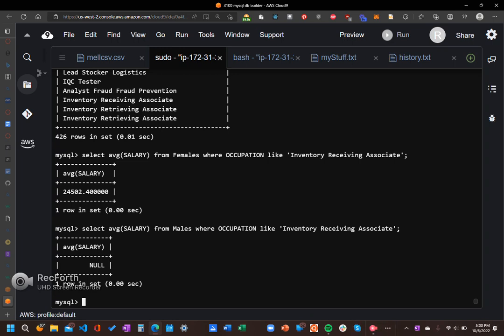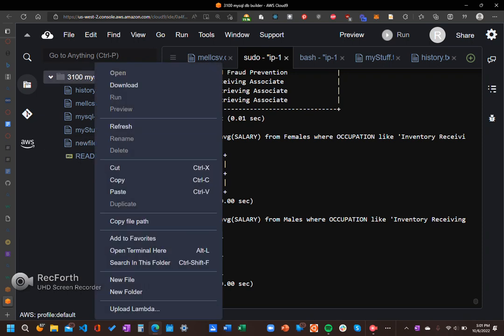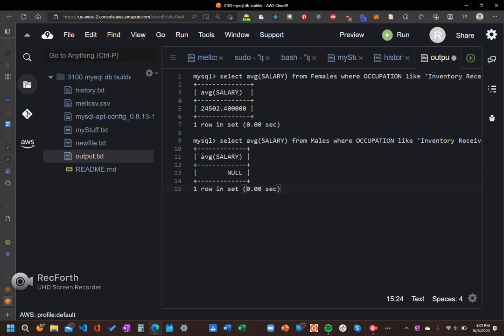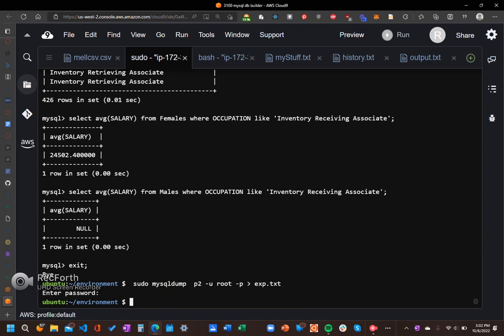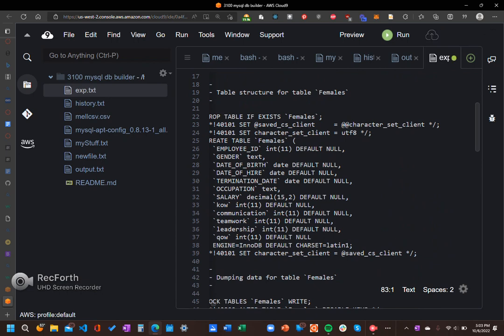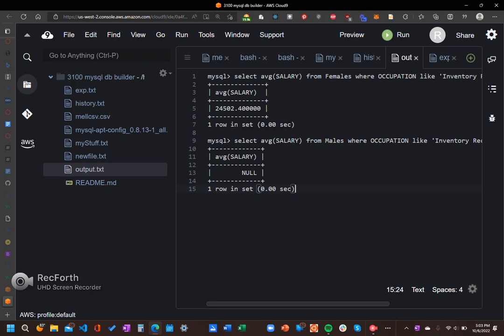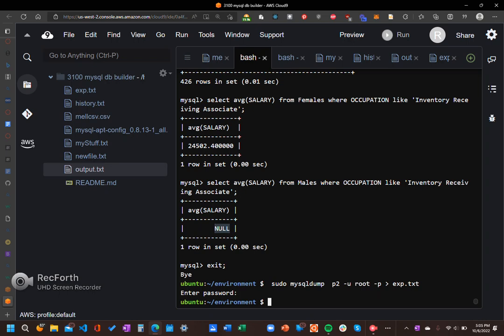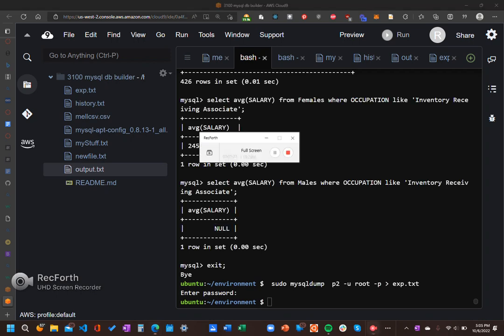how to submit module 5 project, sql and mysqldump